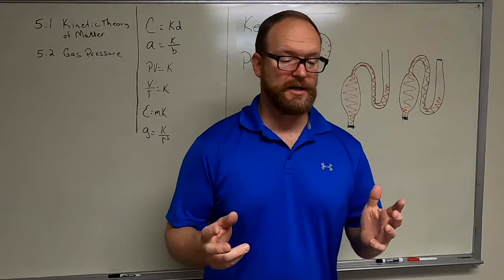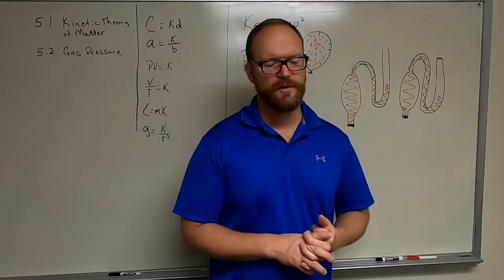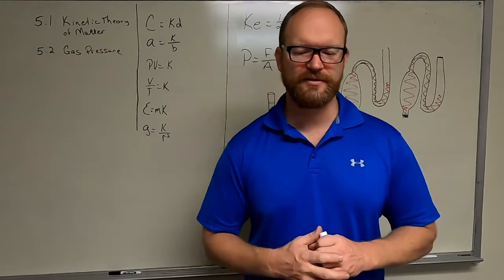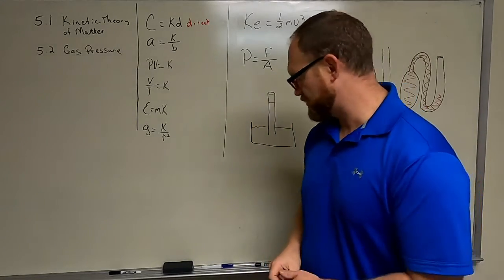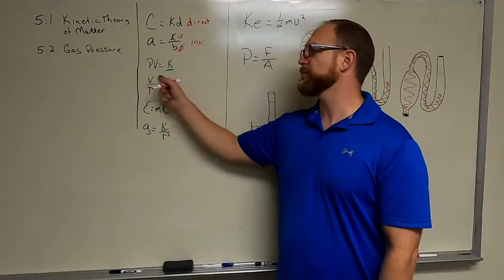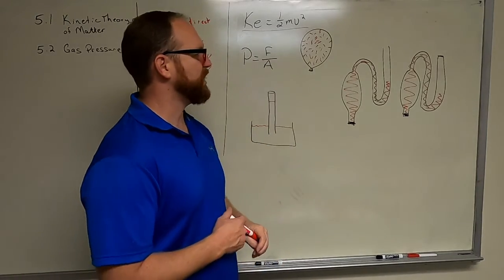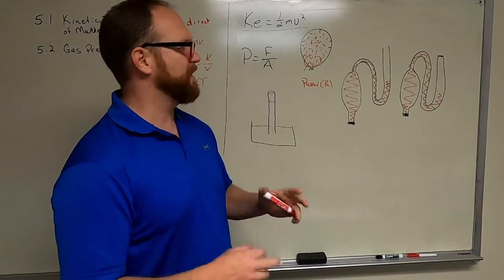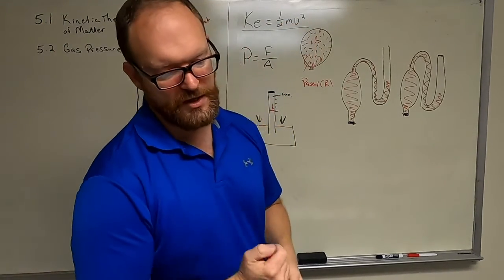Chemistry 5.1-5.2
Gas and Gas Pressure